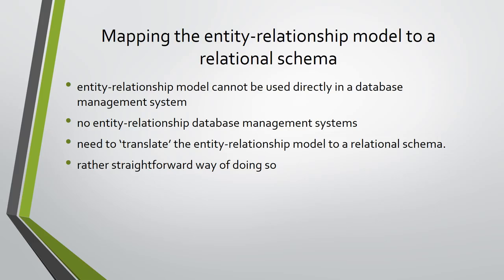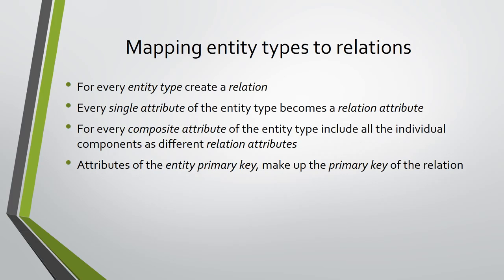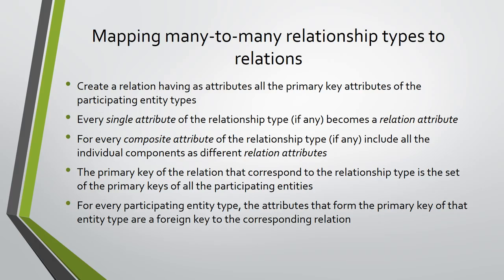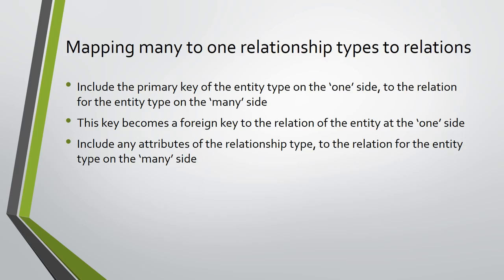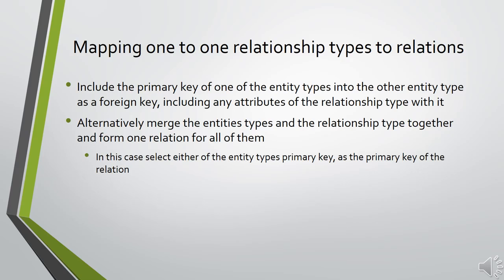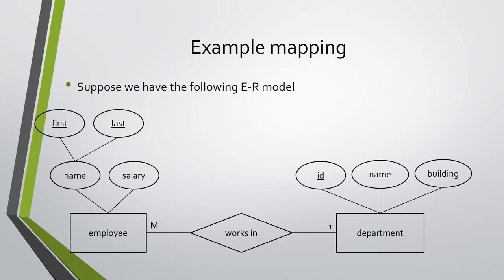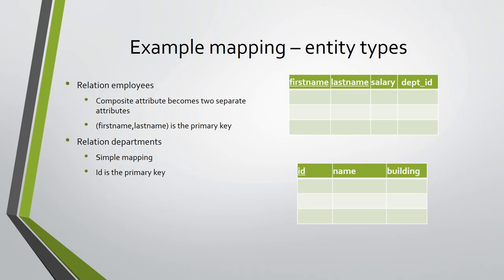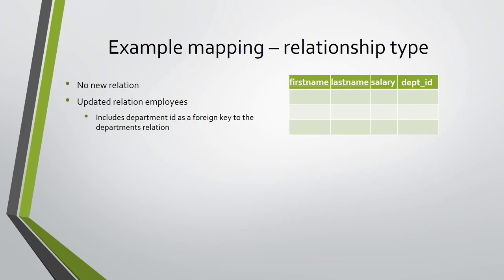Databases and SQL Lesson 4 Mapping Entity Relationship to Relational